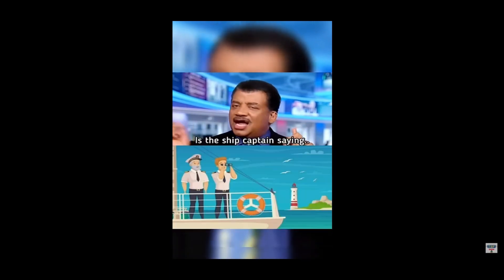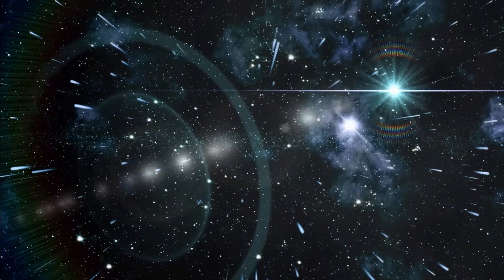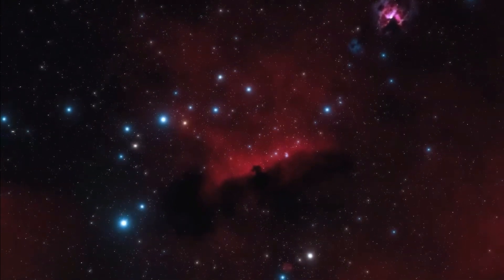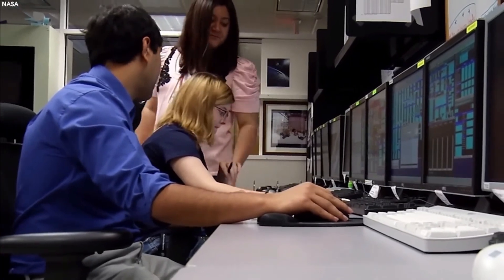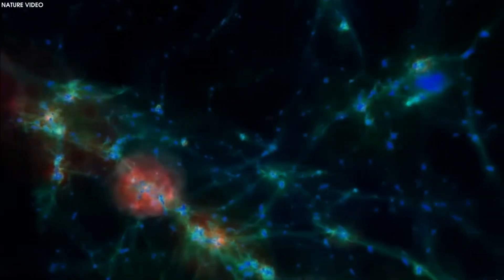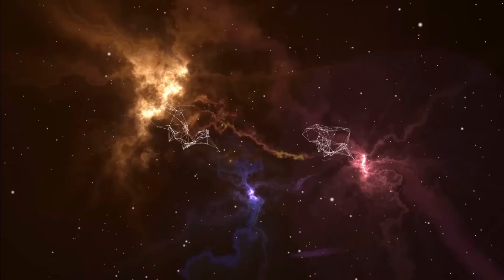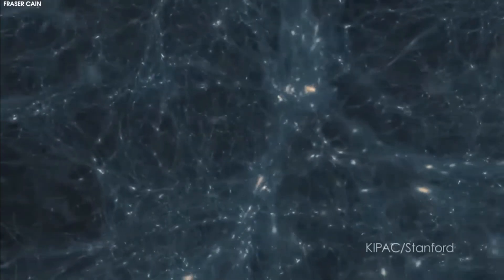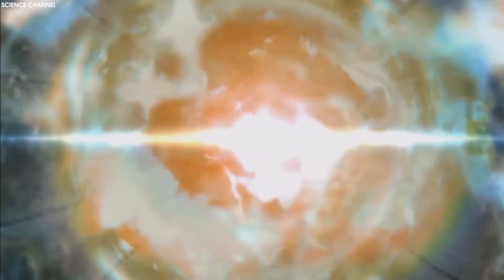We Were LIED to. The Universe is Really INFINITE..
Welcome to our mind-bending video, "We have been lied to. The universe is infinite." 🌌

Prepare to embark on an awe-inspiring journey beyond the boundaries of perception as we delve into the captivating realm of cosmology and challenge the notions that have shaped our understanding of the cosmos. In this thought-provoking video, we unravel the mysteries that have captivated human minds for centuries.

Have you ever wondered about the true nature of the universe? Are we confined within a finite expanse, or does the cosmos extend endlessly into the unknown? Join us as we explore compelling evidence and thought-provoking theories that suggest the universe might be infinite.

Drawing upon cutting-edge research, historical perspectives, and groundbreaking scientific ideas, we unveil the evidence that has fueled the debate about the universe's true nature. From the mind-boggling expansion of the cosmos to the profound implications of an infinite multiverse, we leave no stone unturned in our quest for cosmic truths.

The concept of infinity challenges our fundamental understanding of space, time, and existence. As we venture into the realms of eternal time and boundless space, we confront concepts that challenge our perceptions of reality and expand our philosophical horizons.

Discover how the multiverse hypothesis leads us into a realm of infinite possibilities, where each universe represents a unique tapestry of physical laws and dimensions. The implications of a multiverse stretch the boundaries of our imagination, leaving us humbled by the vastness of existence.

In our exploration, we confront the notion of the Anthropic Principle, exploring the probabilities of life and consciousness in an infinite cosmos. Brace yourself for an existential journey that ignites questions about our place in an infinite universe teeming with potential.

Join us as we unravel the layers of cosmic mysteries, unveiling the profound implications of an infinite universe that challenges the dogmas of old and embraces the ever-expanding frontiers of knowledge.

Prepare to be inspired, enlightened, and intrigued as we navigate the frontiers of cosmic exploration in "We have been lied to. The universe is infinite."

Buckle up and let your curiosity soar as we journey into the depths of an infinite cosmos, redefining our place in the vast tapestry of existence. Are you ready to challenge everything you thought you knew about the universe? Let's unlock the secrets of the infinite together. 🚀